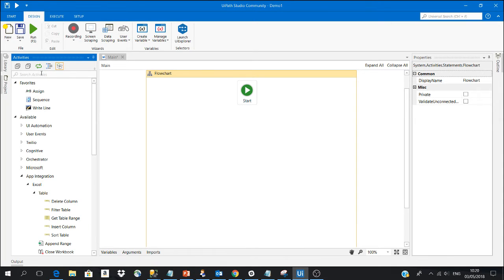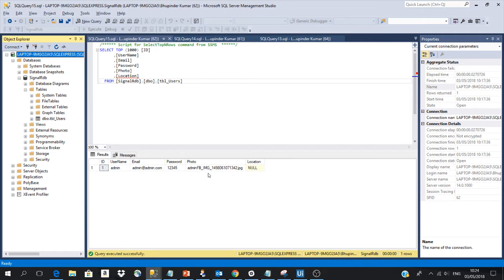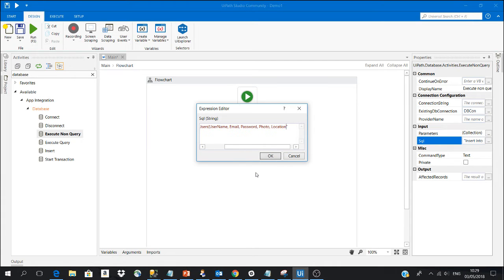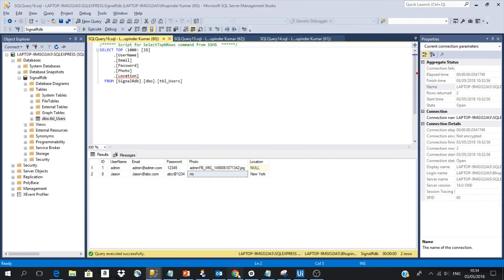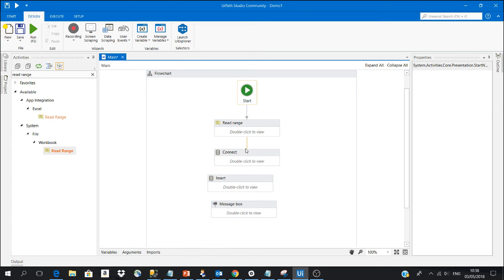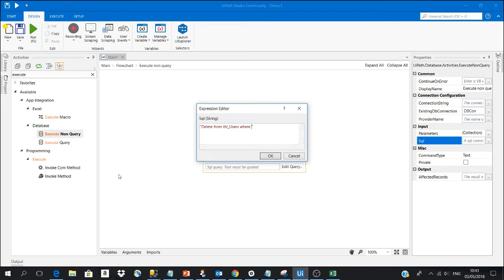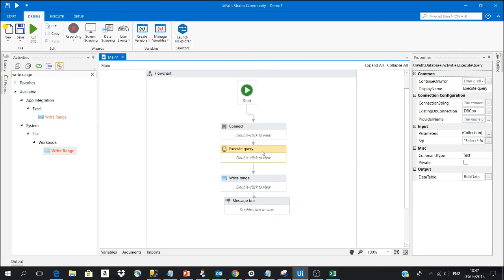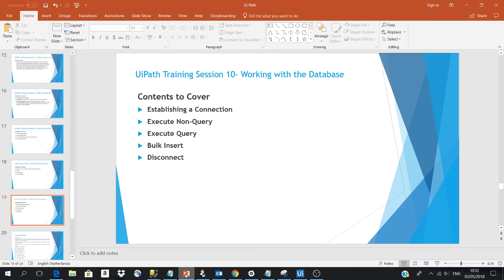Uipath Session 10 : Working with Database(SQL)